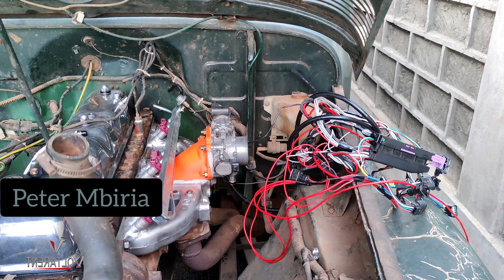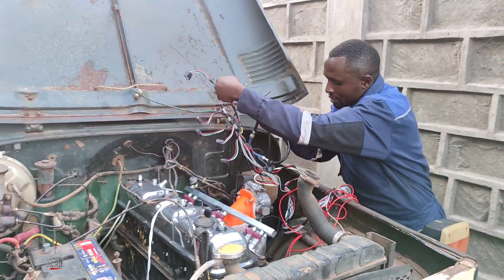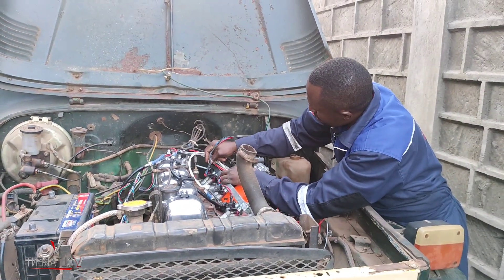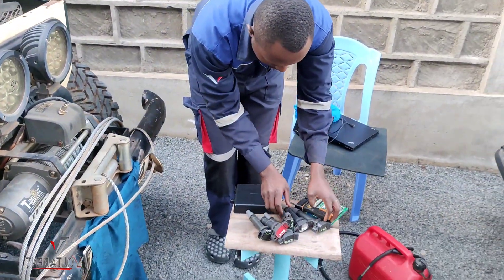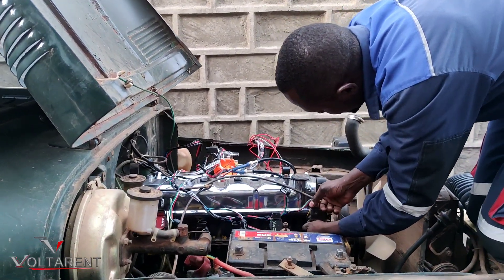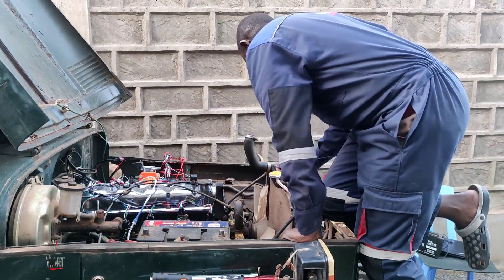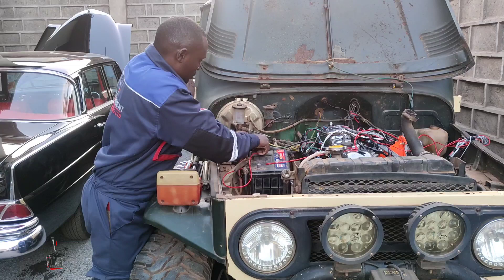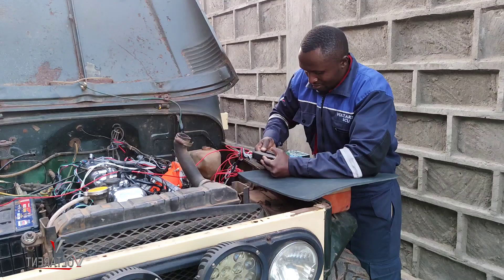Revolutionary EFI Setup – Running FJ40 Engine with Only Camshaft Input!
**Welcome, gearheads and engine lovers!** 🏎️💨

In this video, we’re firing up an inline 6 4.2L engine for the very first time with our fully custom Voltarent EFI system! And get this—we’re keeping it wild and simple. We’re running the engine with just the camshaft position input. No throttle position, no MAP, no temp readings, no lambda. Just raw, unfiltered cam data. That’s true mechanical freedom right there!

Join us as we bring this beast to life, and witness the power of an EFI system built from the ground up. You’re in for a ride!